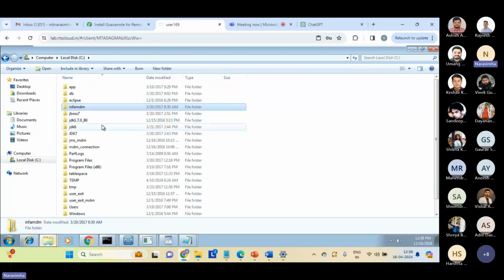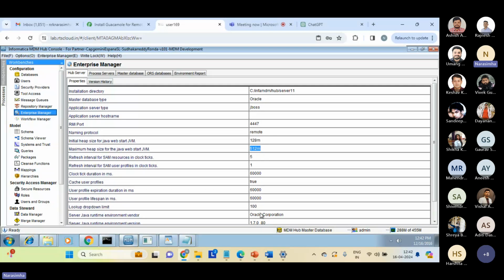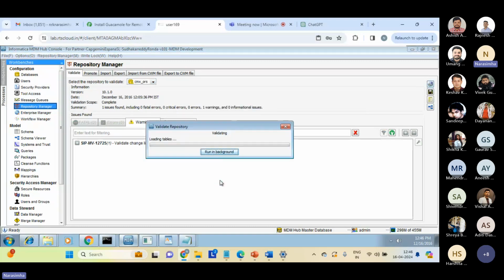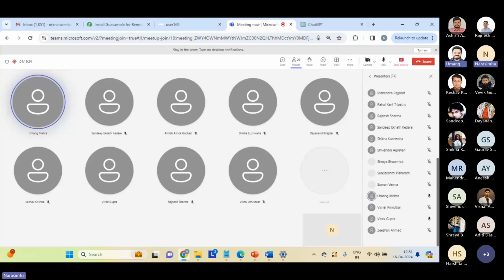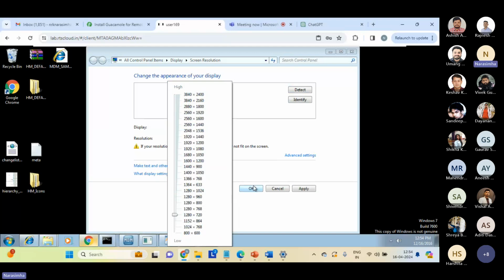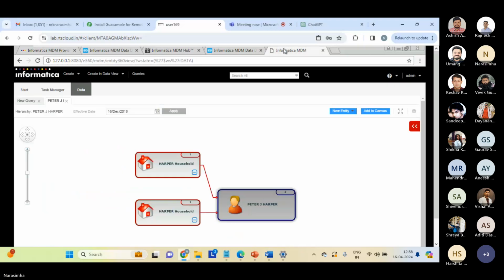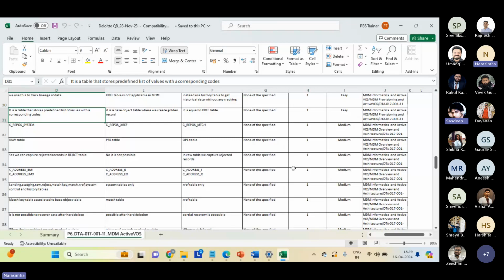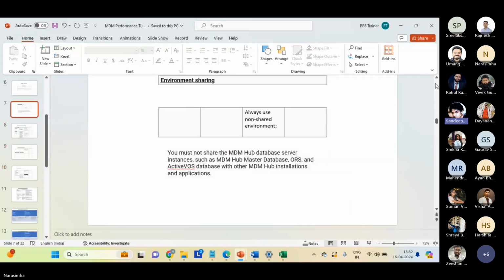Informatica MDM Training - part 11_2|rislglobaltraining